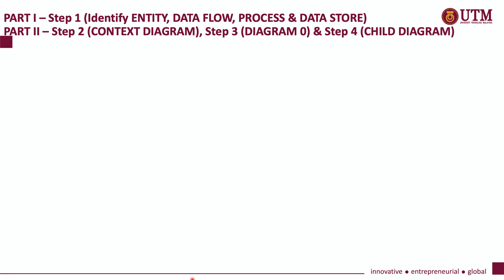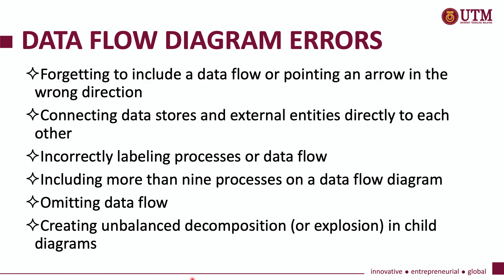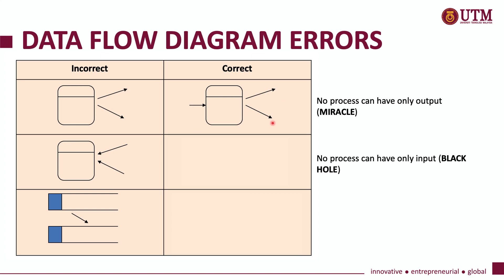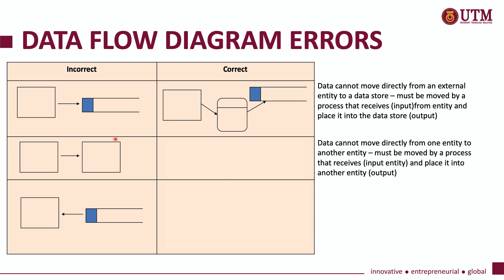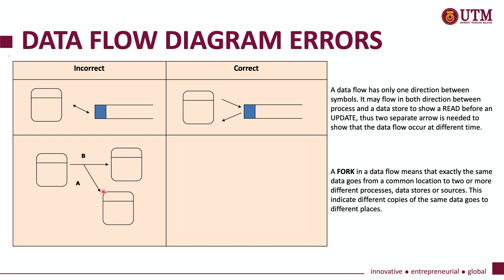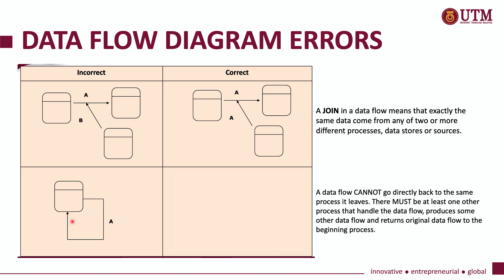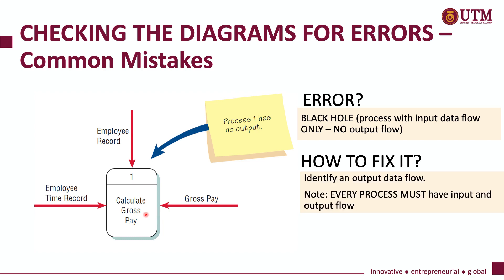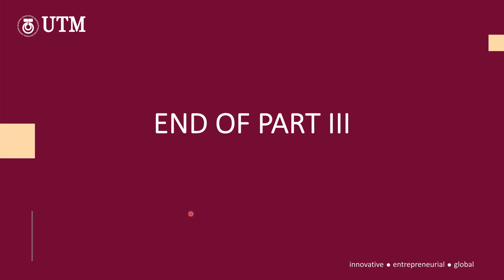04a-3: DFD Errors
This is PART III of Topic 4: The Analysis Process.
Before watching this video, make sure you have watched the PART II video. It is expected that you have understand STEP 2, Step 3 and Step 4 of creating DFD before watching this video.

00:00 Introduction to Part III
00:24 xpectation: From Part I to Part II
01:33 Step 5: Check DFD errors
02:54 DFD Error examples
09:34 Common mistakes